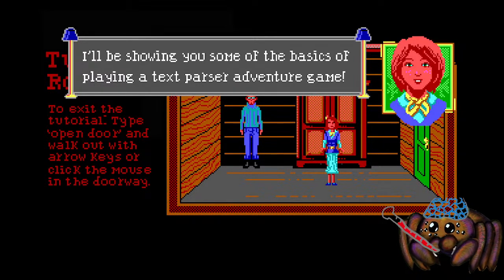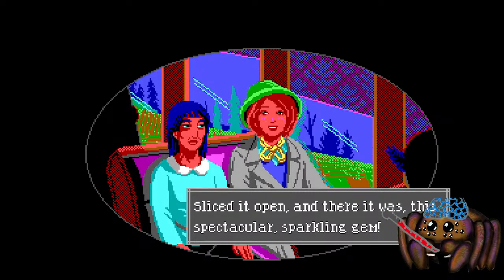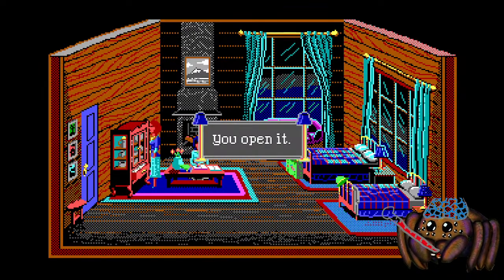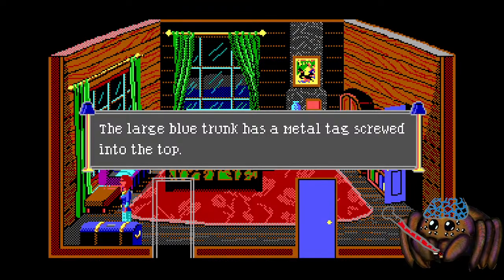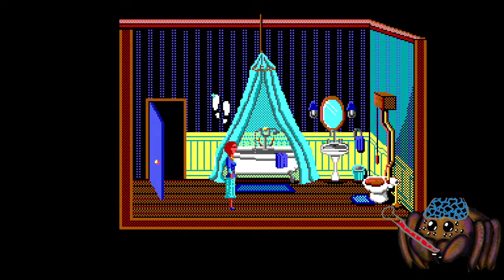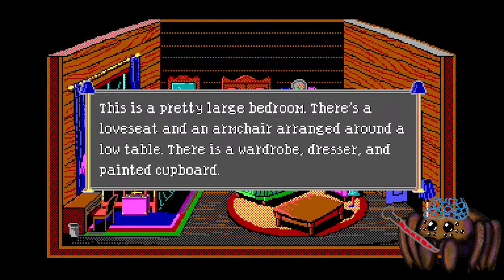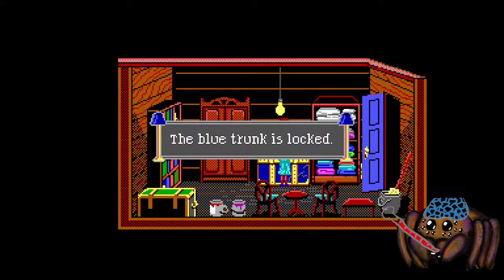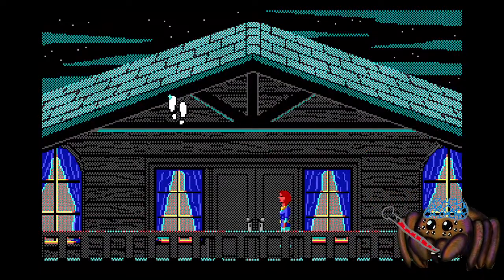The Crimson Diamond - 01 - Let's Play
Developer: Julia Minamata
Publisher: Julia Minamata